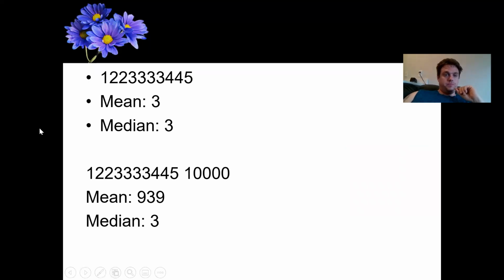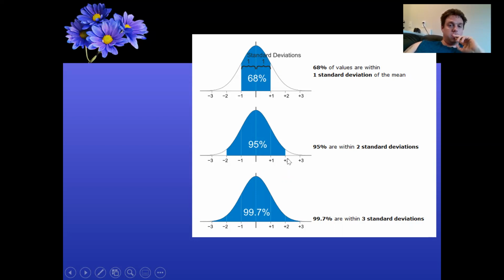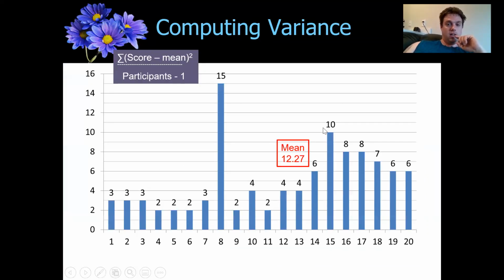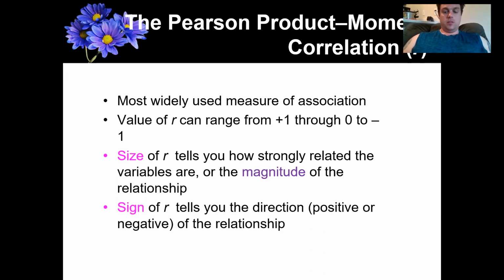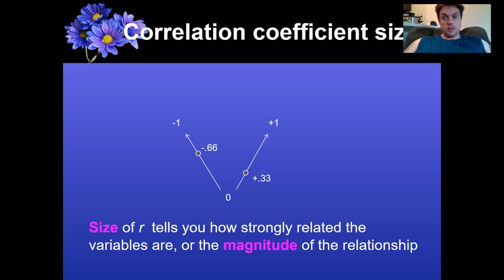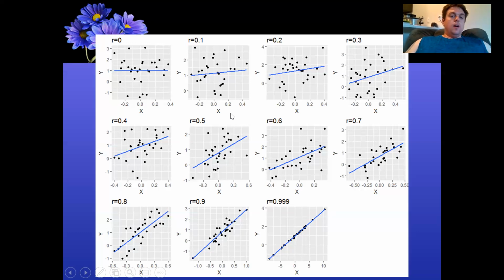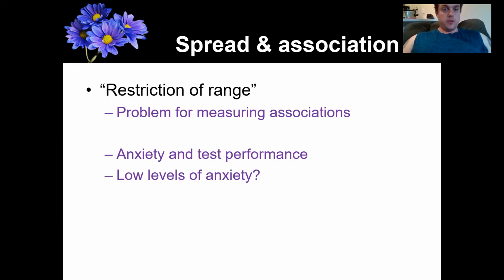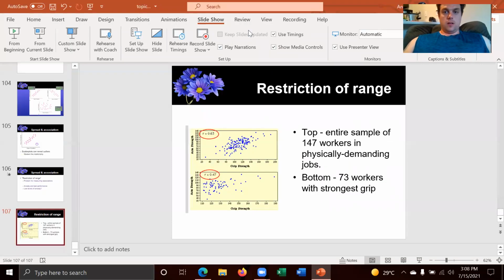Lecture 11 Descriptive Stats